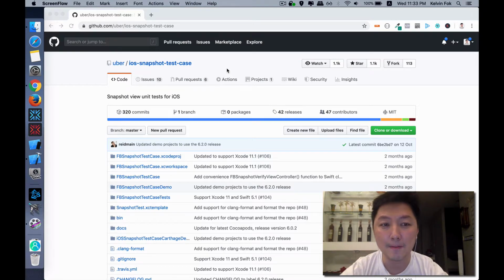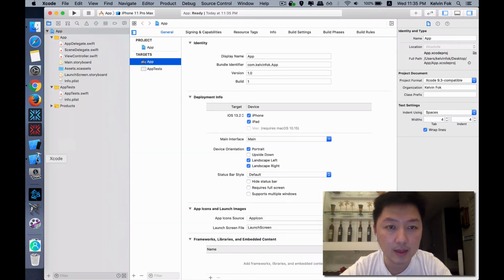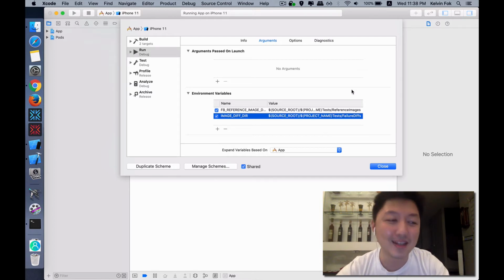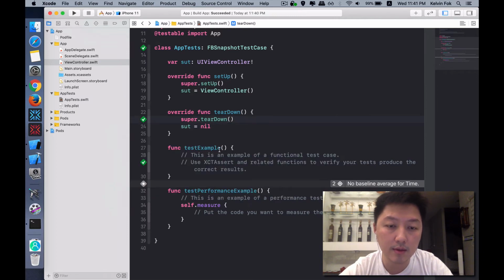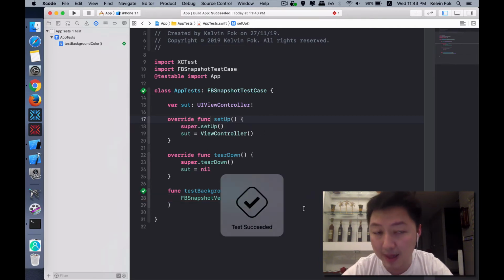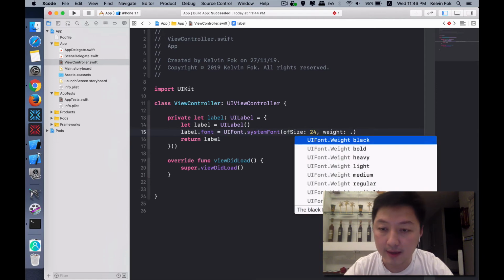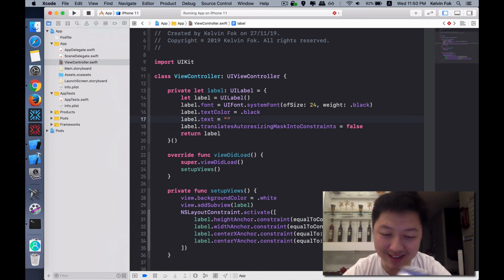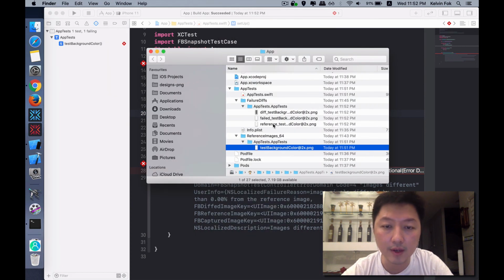iOS Swift 5: iOS Snapshot Testing (FBSnapshotTestCase)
In this lesson, we will learn about this library called ios-snapshot-test-case aka FBSnapshotTestCase. I will demonstrate how to install this library, configure it and run a couple of examples test cases to show you how it can add value to your existing iOS projects!

If you have 2 years iOS experience and don't know unit tests, check out my Financial App With Stock APIs and Unit Tests course

If you have 3 years iOS experience, learn to create external libraries & framework via the Build A Library With Swift Package Manager course

If you are starting out with less than 6 months experience, you should learn to build a CRUD app with Firebase, so check out the Build A To-Do List App Like Google Task With Firebase course

If you are already launching your own apps on the AppStore, you can attract more users by creating beautiful onboarding screens.